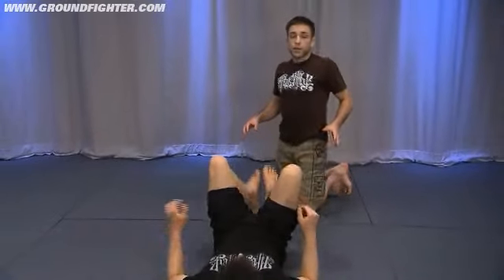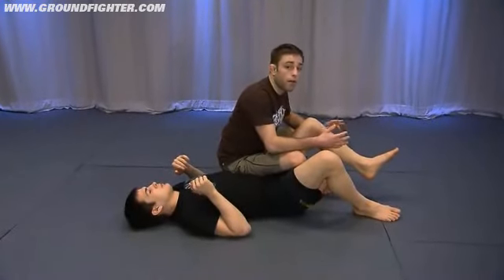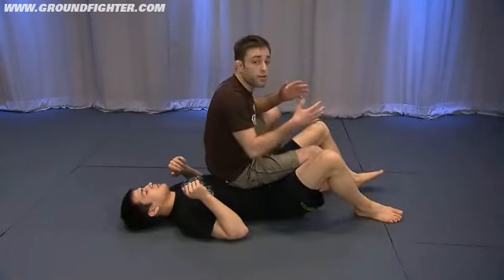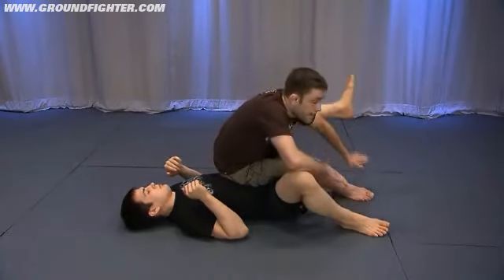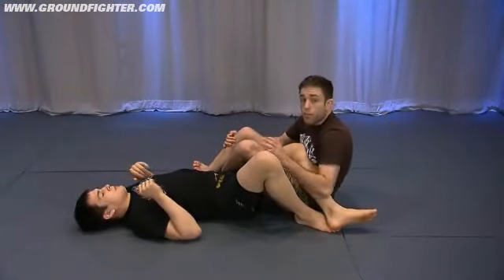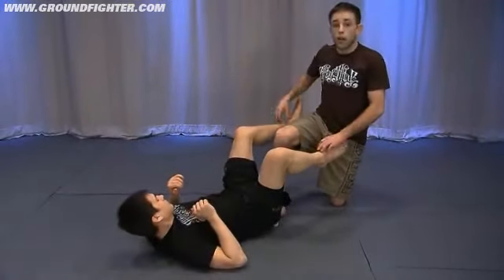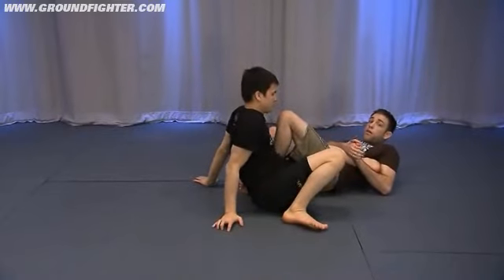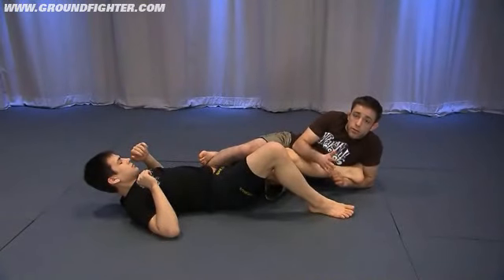Ryan Hall 50/50 Guard - Transition: Kneebar To 50/50 BJJ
This Brand New DVD features Ryan Hall and the highly anticipated 50/50 Position. This new guard position is so effective and dangerous that many competitions are now considering banning it all together! This DVD explains how to get the 50/50 guard from any position, how to finish your opponent within the 50/50 every time, Important flow drills to make the position so smooth your opponents will never see it coming and MUCH, MUCH MORE!

This Scene is taken from DVD 2- Chapter 3 - Transition #3: Kneebar To 50/50. For information on this DVD and the other techniques taught on this DVD check out